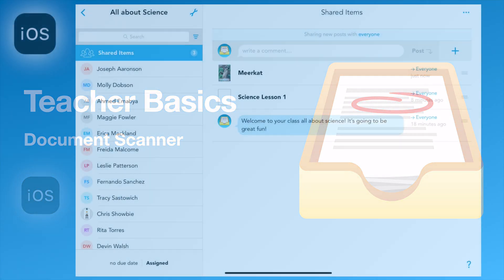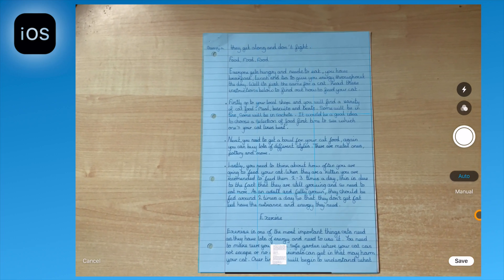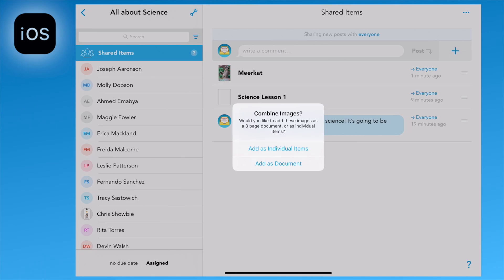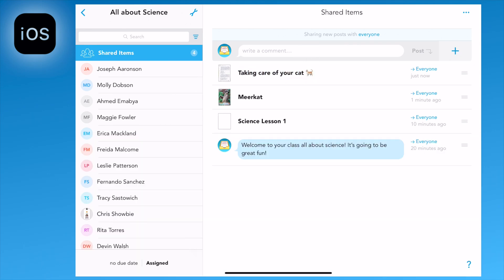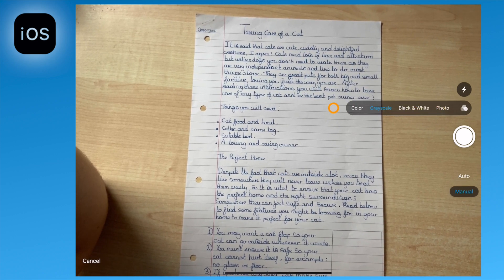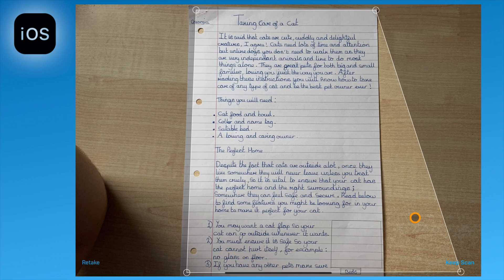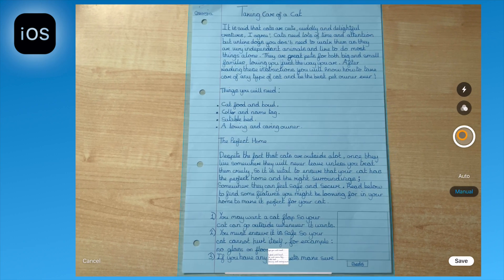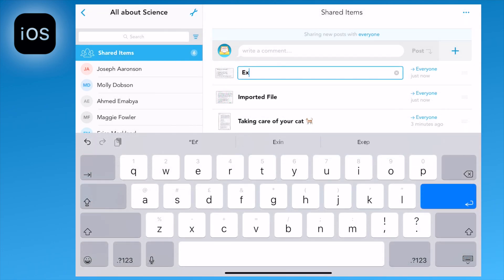Teacher Basics 8. - Adding Content - Document Scanner (iOS)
This video will show you how to add a document from the Document Scanner in iOS as a teacher.